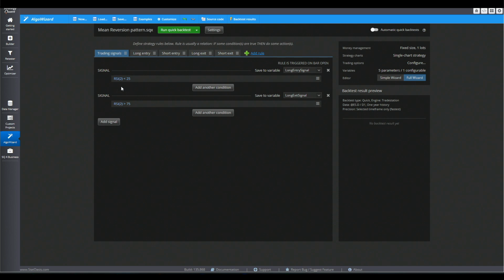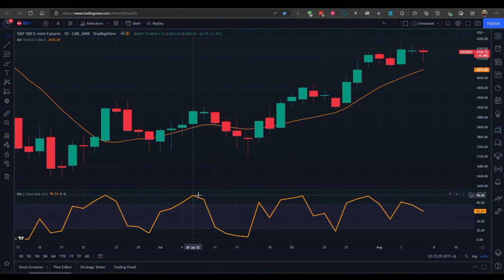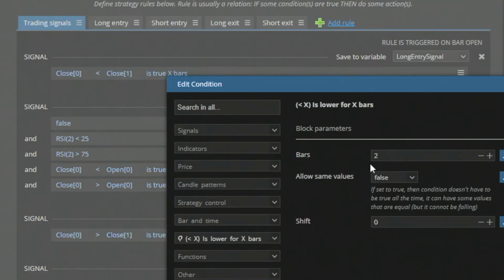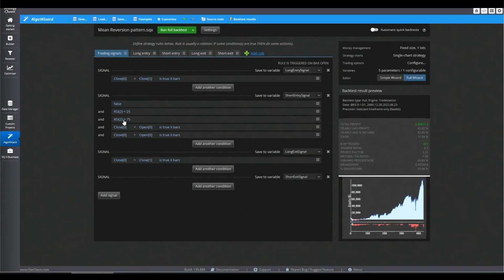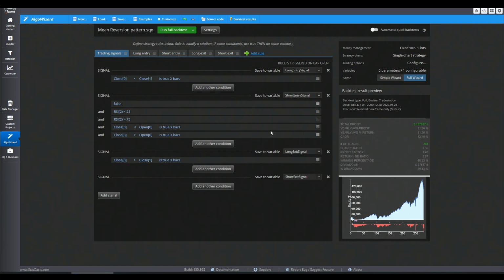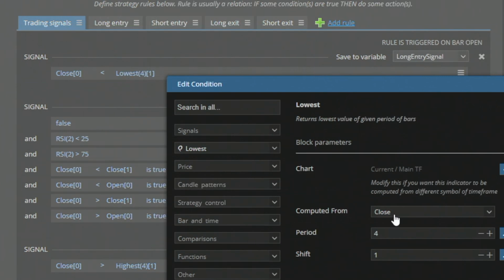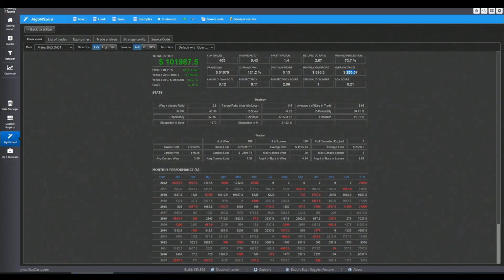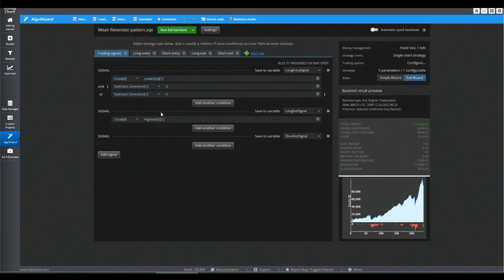Build Trading Strategies without a single indicator!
Learn how to build trading strategies with only patterns! no indicators! watch the video and I will show you how to translate a mean reversion indicator into a pattern.